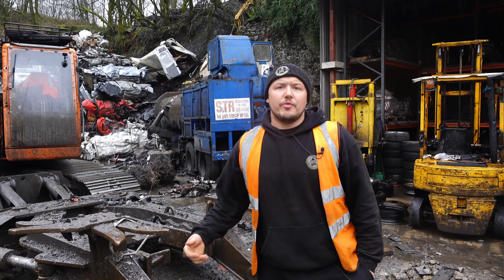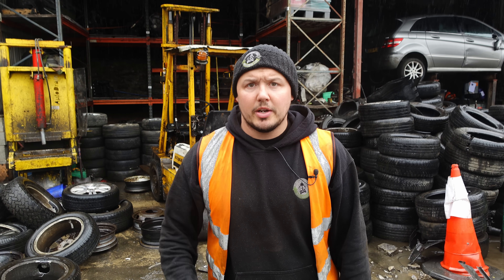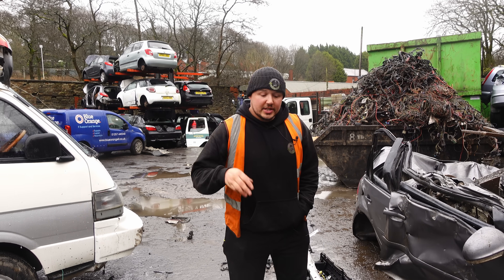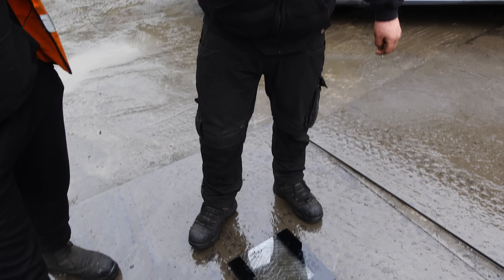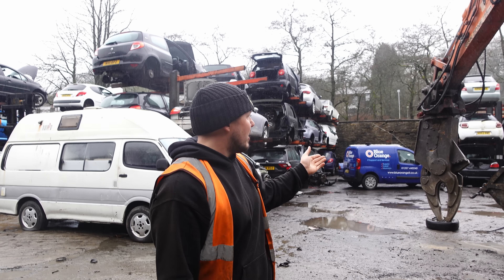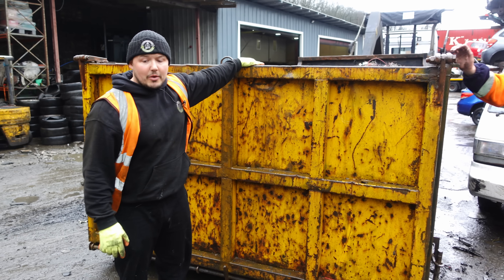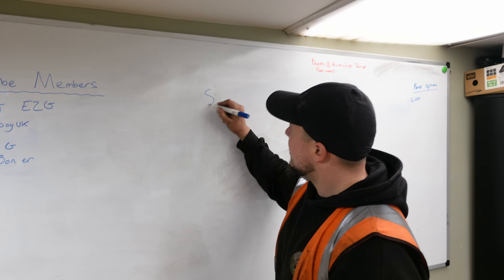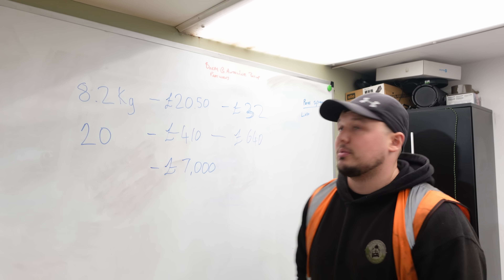Copper Wiring Loom - Uncovering the Hidden Value in Scrap Cars!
00:00-00:09 - Intro
00:09-02:14 - Our machine
02:14-04:40 - Removing the wire
04:40-08:33 - Weighing the wire
08:33-11:40 - Wire being collected
11:40-15:22 - How much is Car Wire worth?
15:23-15:45 - Outro